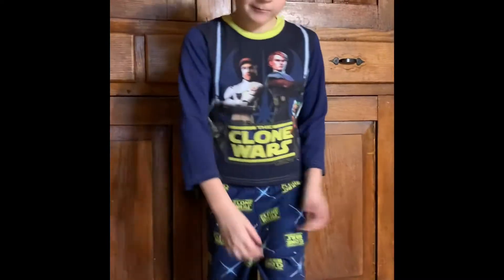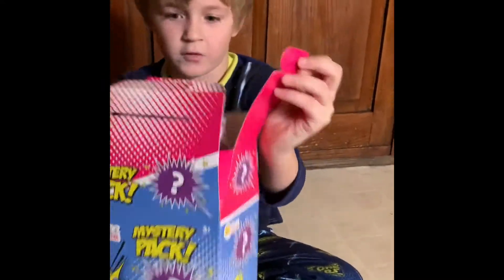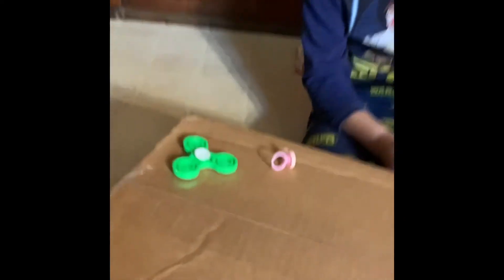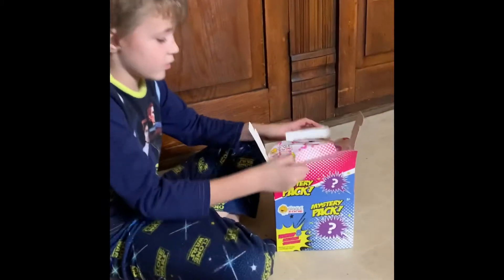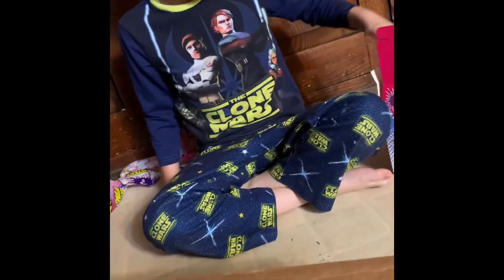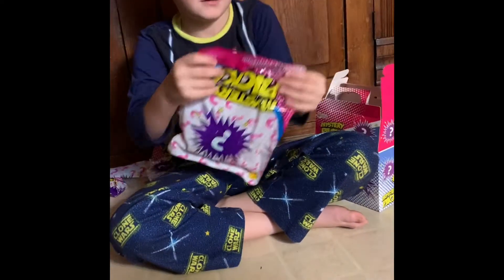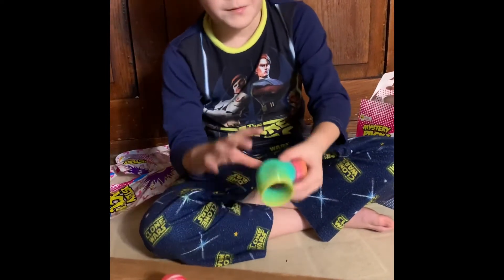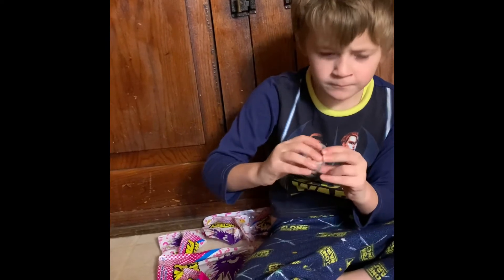Mystery pack series 2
I do an unboxing of my mystery pack and show you everything I got.